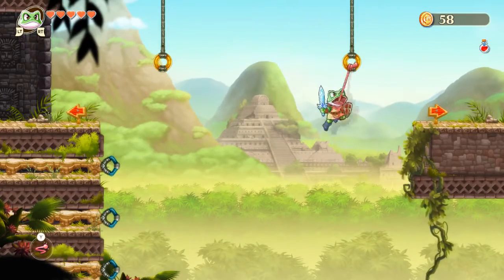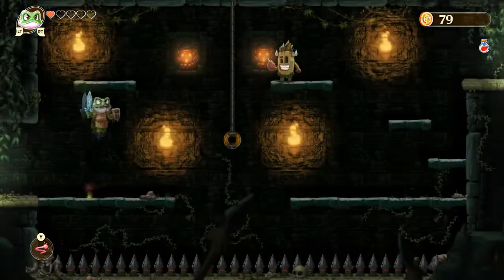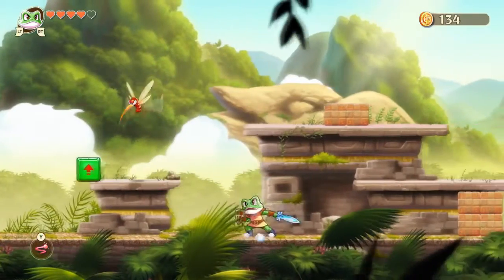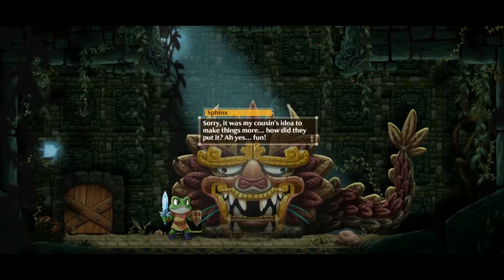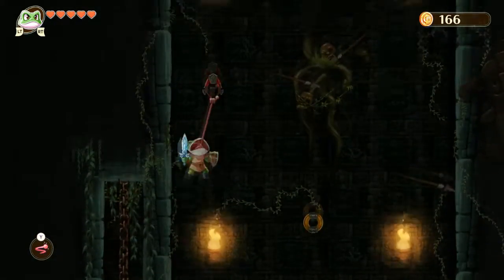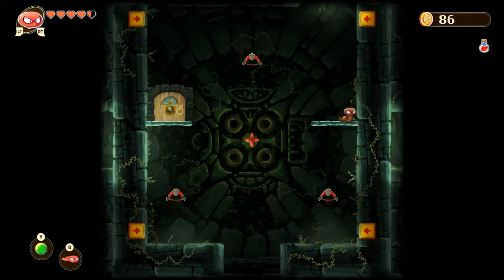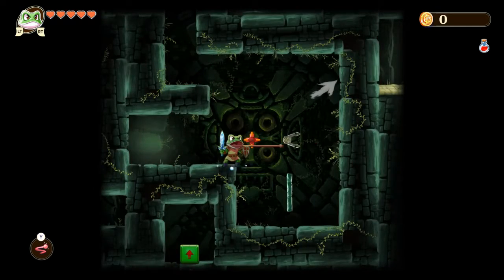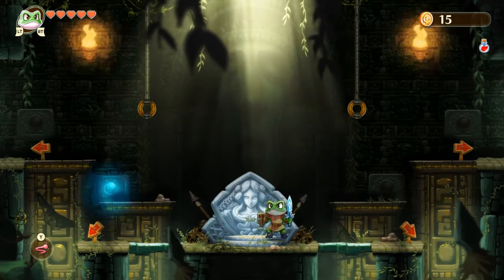Riddle Me This - Monster Boy and the Cursed Kingdom E10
Can Jin save Monster World Kingdom? Help our young hero defeat challenging enemies, discover hidden locations, upgrade powerful equipment, and more! You'll also unlock special forms with unique skills used to open new paths where mighty bosses and secret treasures await.